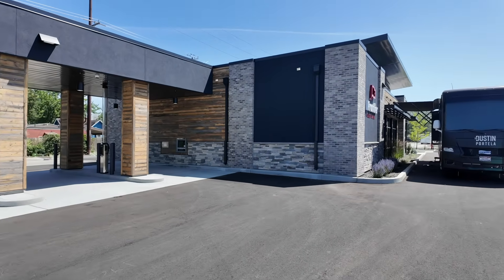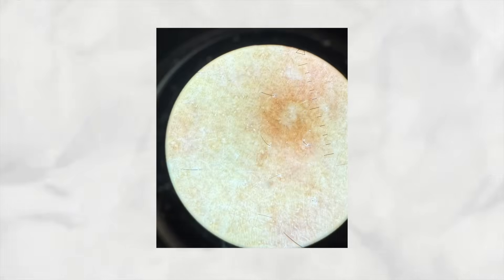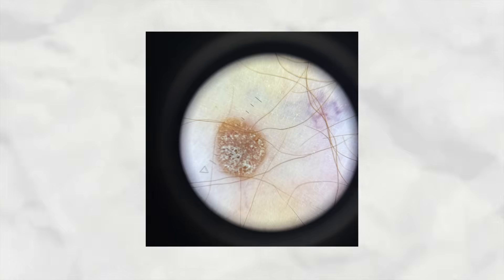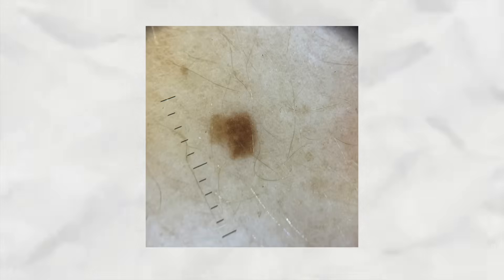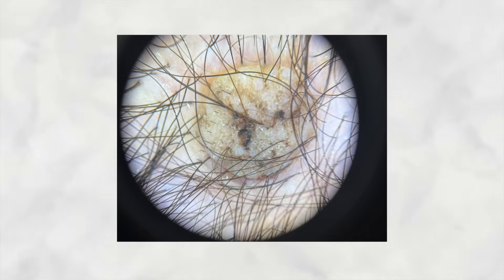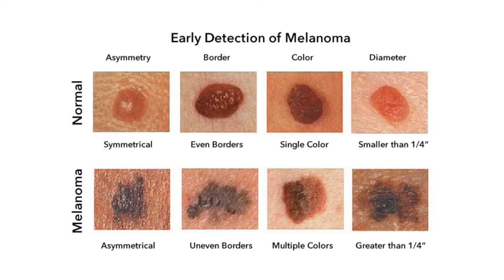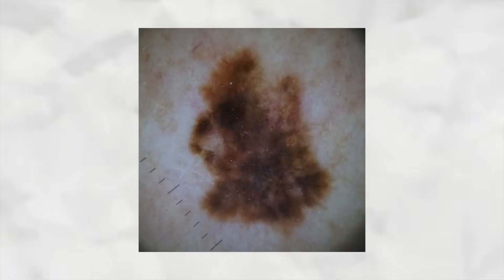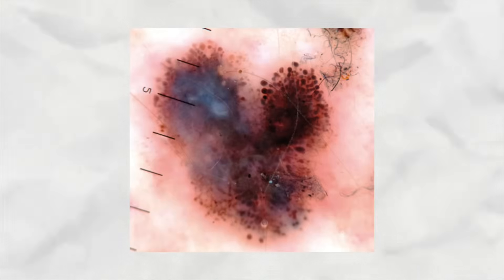Is This Skin Cancer? Real Cases from a Dermatologist's Camera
Are you concerned about strange spots or moles on your skin? In this eye-opening video, dermatologist Dr. Dustin takes you inside his mobile clinic in Star, Idaho for a real-time skin cancer screening event. With patient consent, he shares up-close photos of benign, suspicious, and cancerous lesions—so you can learn what to look for and when to see a dermatologist. This is a must-watch if you're curious about skin health and early cancer detection.